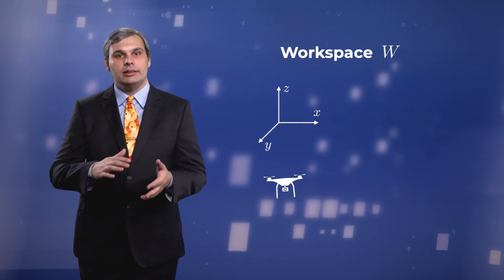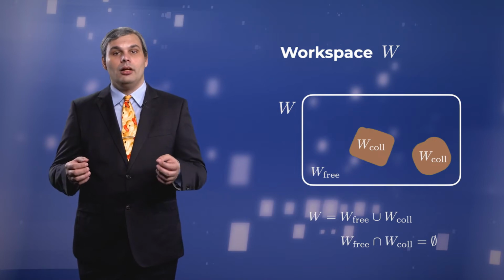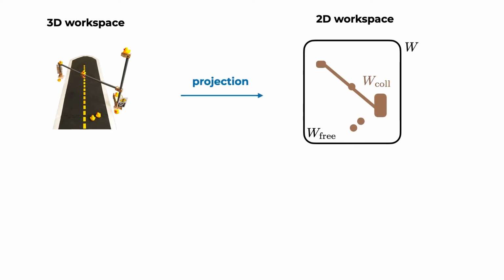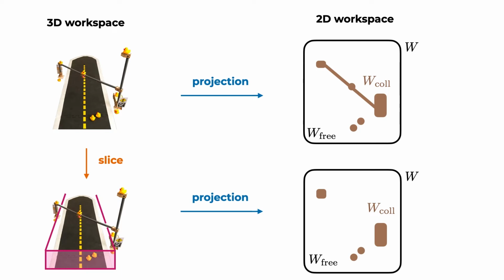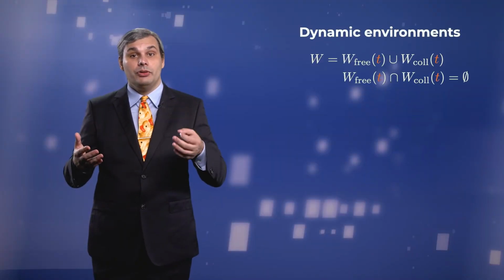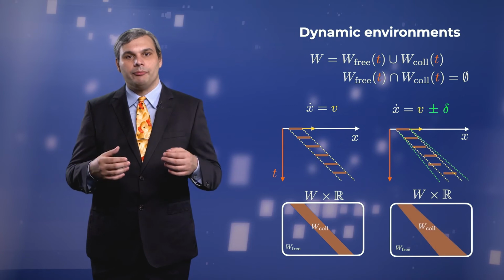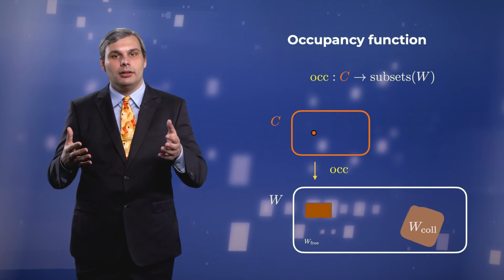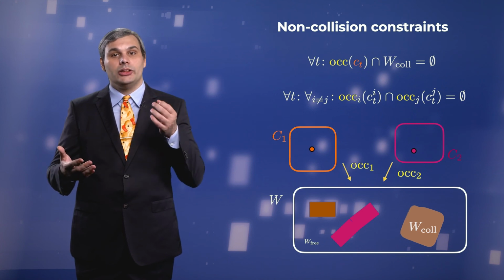28 - Motion planning: part 3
Work and configuration spaces are useful representations of the environment in which autonomous vehicles plan their missions. Together with occupancy functions they allow to verify collision free paths to follow. But there a subtleties to account for to avoid overcomplicating the problem!